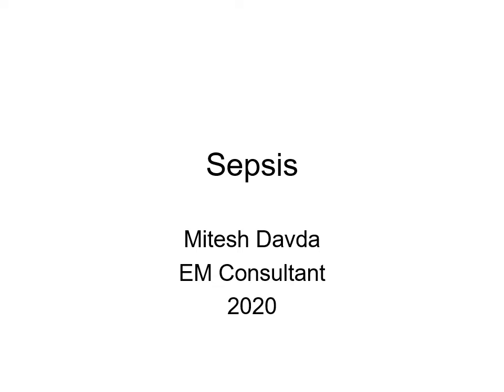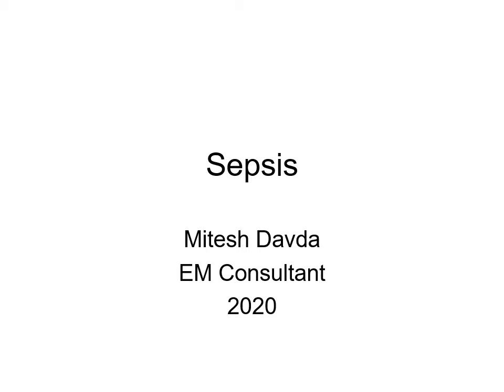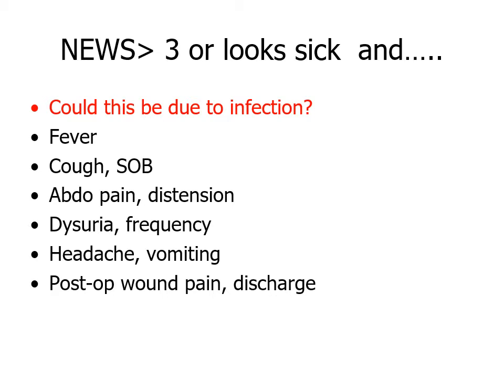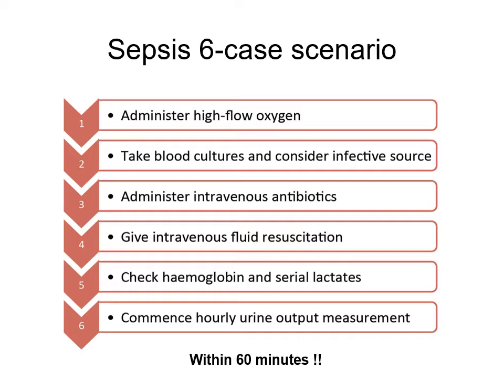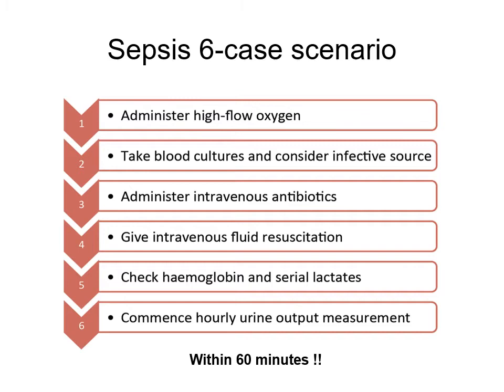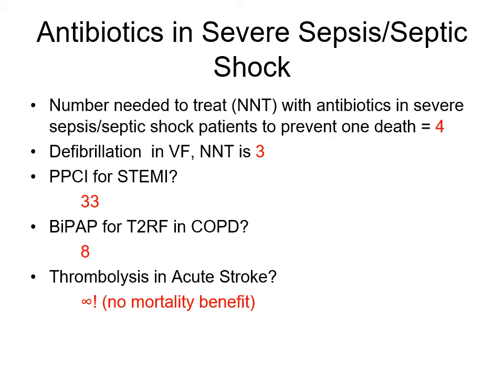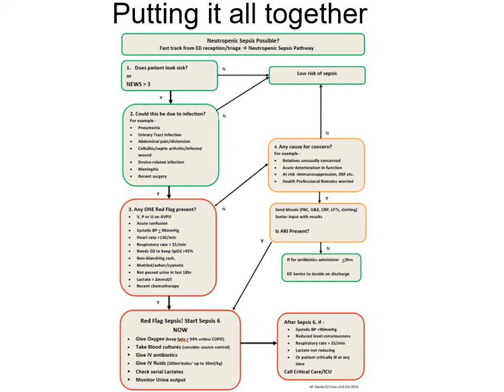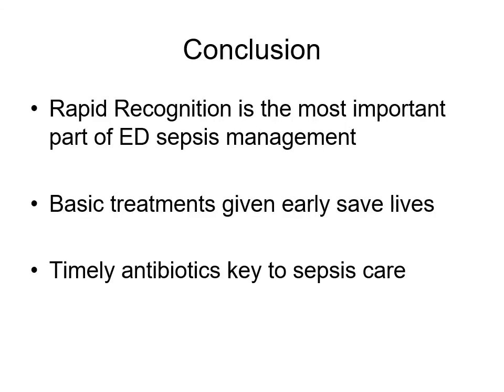Sepsis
Dr Davda discusses sepsis - recognition, diagnosis and treatment